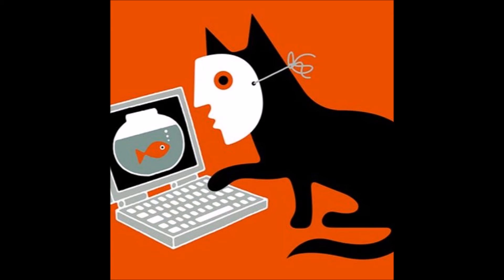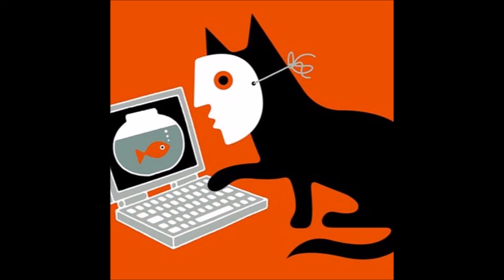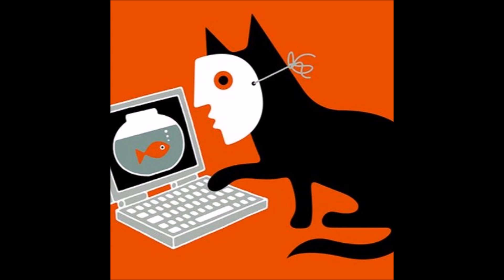Internet Deception Podcast